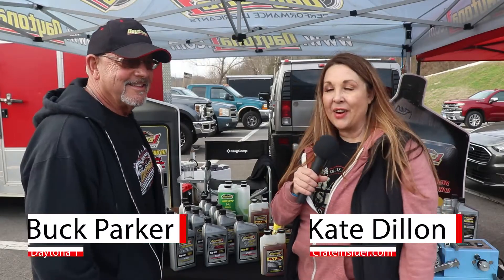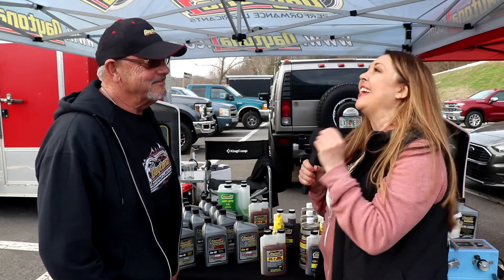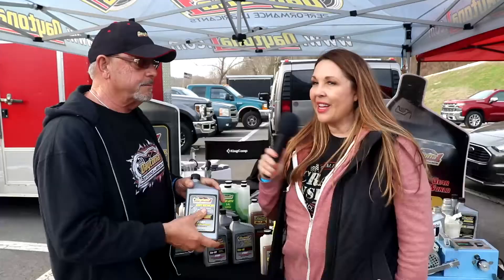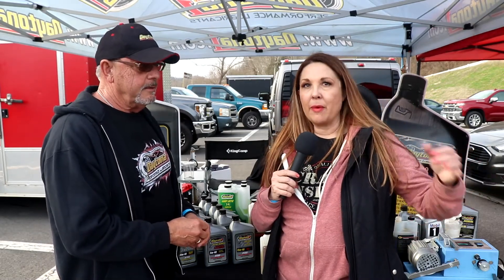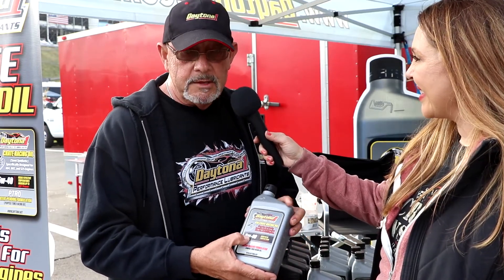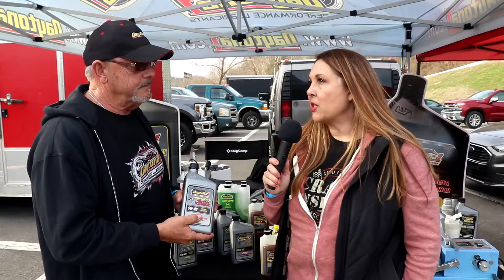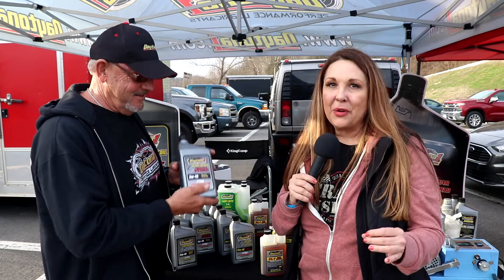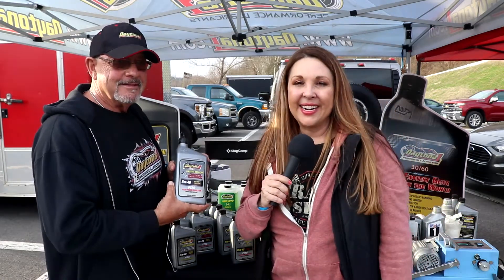Buck Parker on the NEW Daytona 1 PTRO Crate Oils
Daytona 1 has been supplying us with some awesome performance products for years, but this new line of Crate oils has quickly became our favorite. Tune in to find out how they work, and the benefits of using them!